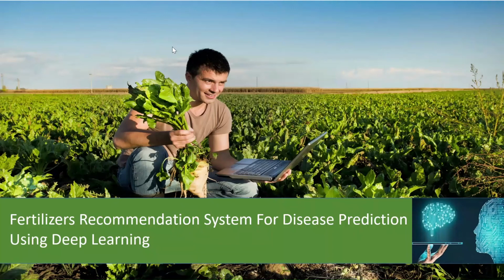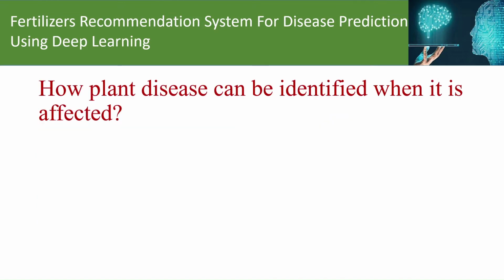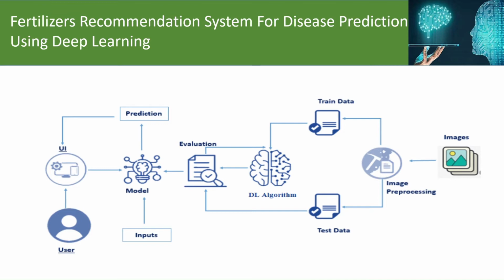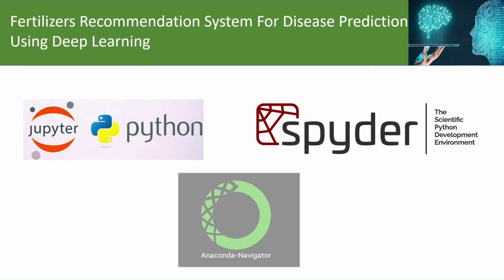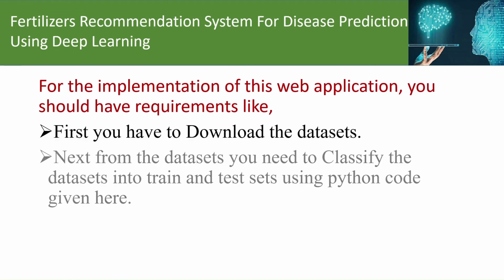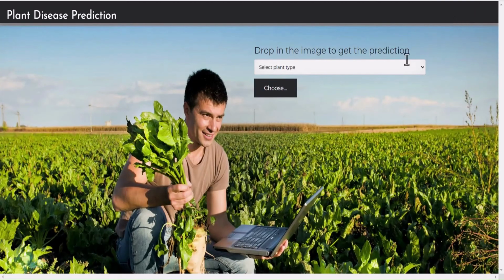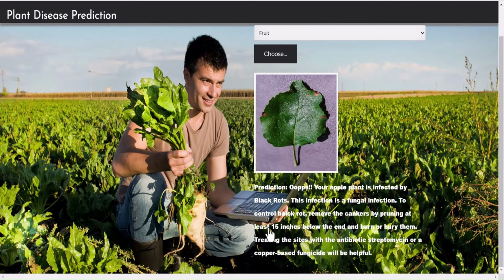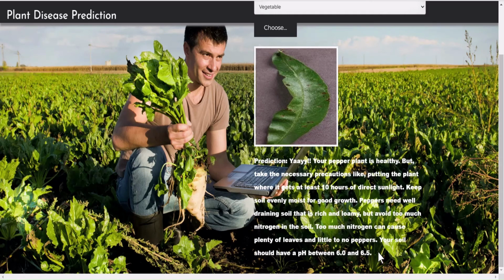Fertilizers Recommendation System for Disease Prediction using Deep Learning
In this project, we implement a web application for fertilizers recommendation system disease prediction using deep learning. An automated system is introduced to identify different diseases on plants by checking the symptoms shown on the leaves of the plant.